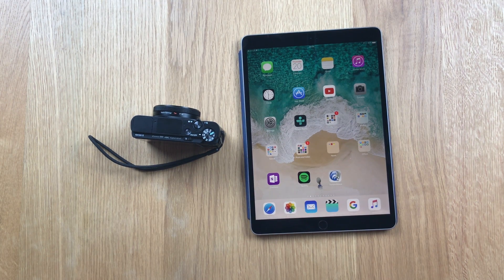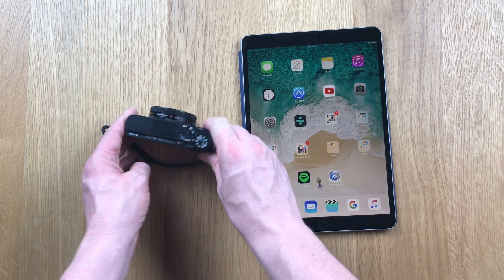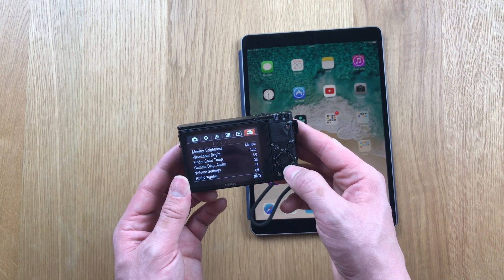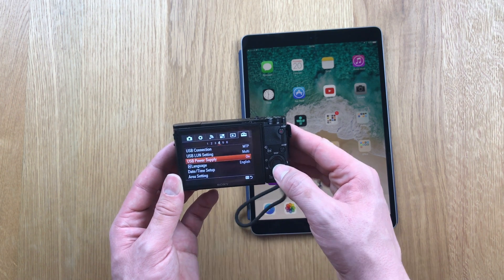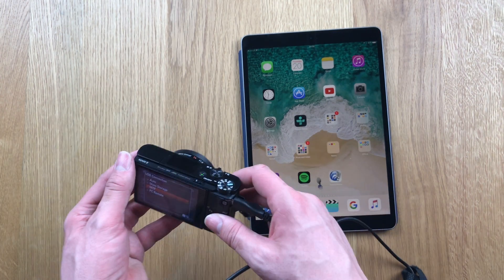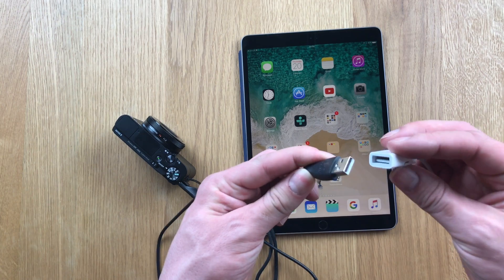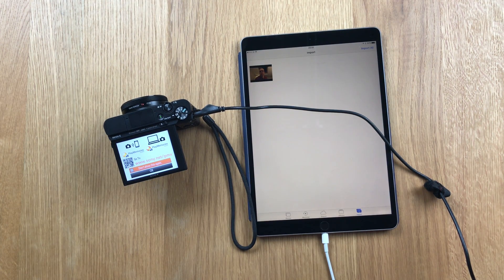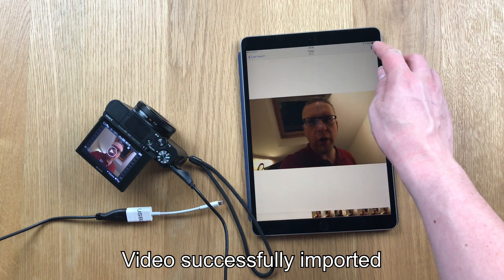How To Transfer 4K Video From Sony RX100v To iPad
The Sony RX100v is a fantastic camera but there has been one thing that really annoyed me - it was really difficult getting 4K video into an iOS device.  This issue is more a software issue with the iPad, however I eventually worked out a relatively easy way to import 4K video from the RX100v to iPad.

Video edited on iPad 10.5 using Luma Fusion

Steps to Import From RX100V to iOS:
On RX100V
Select the Tools Menu (its the icon that looks like a tool box).
Page 4 of this menu
USB Connection - set to MTP
USB Power Supply - Set to OFF

Connect RX100V to iPad using a Micro USB cable and Lightning to USB Camera Adapter.

You should get options to import video from camera.